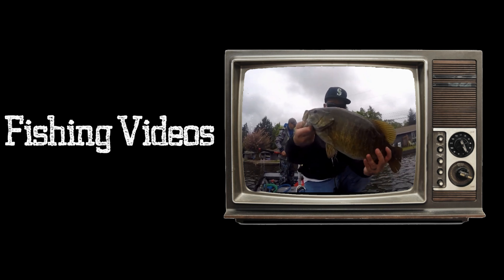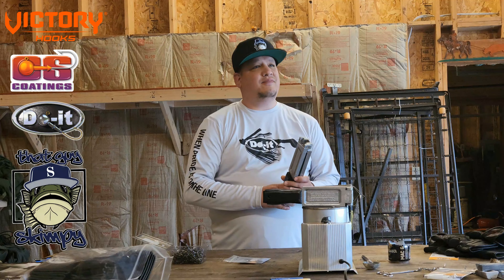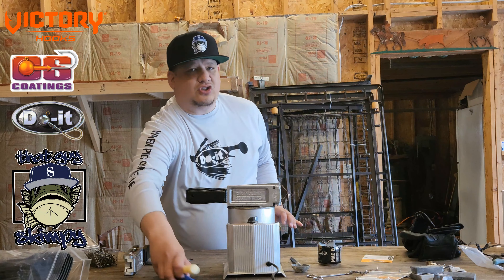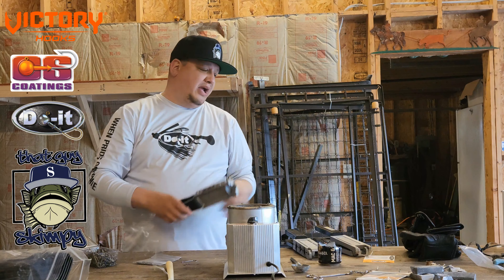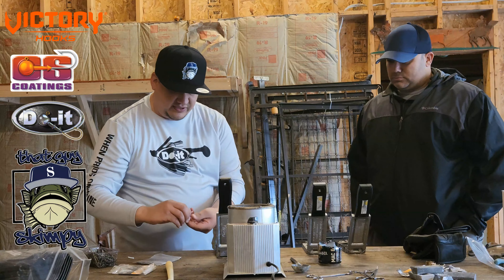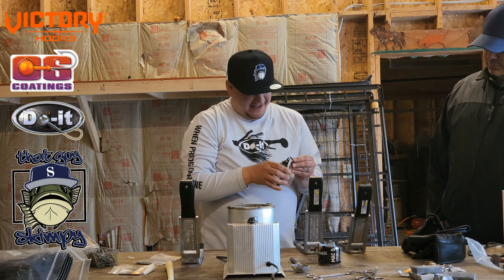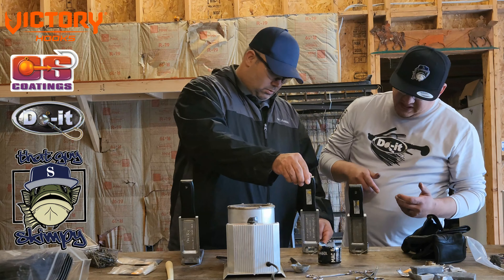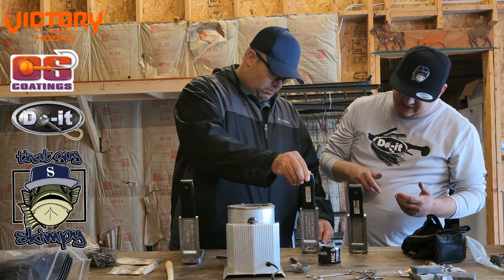Chatterbait Making Seminar - That Guy Skimpy